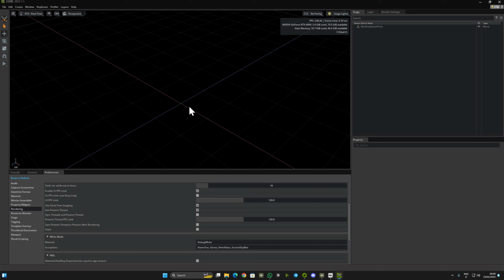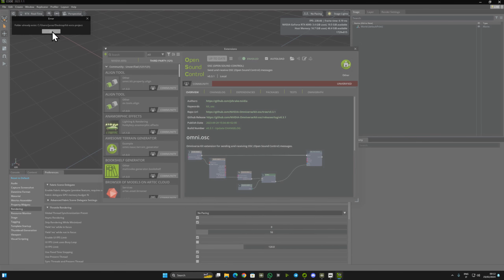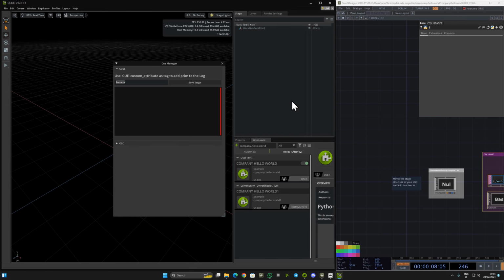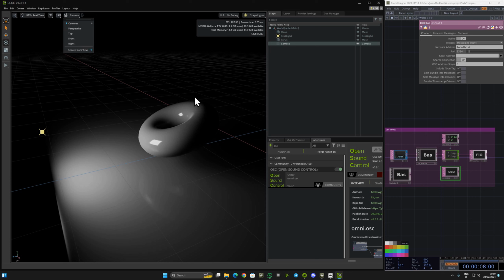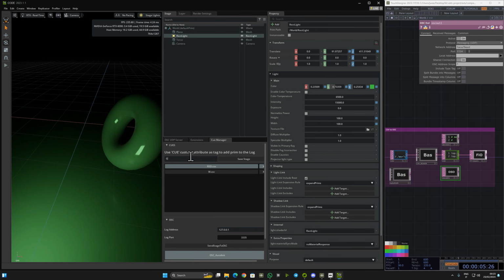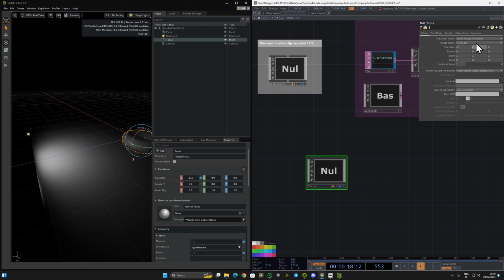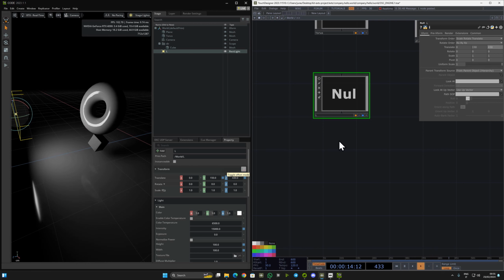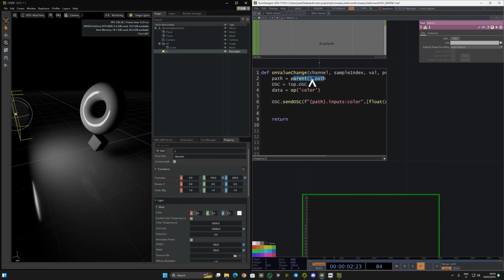CueManager Extension: @TouchDesignerOfficial + @NVIDIAOmniverse realtime workflow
Hi,

This is the first stable release of my CueManager Extension for omniverse.
It's core is in Touchdesigner, that i use as realtime data provider with the OSC protocoll. The main idea behind is to create a friendly render delgate to integrate in the TD pipe line, same as Unreal but in a way more confortable enviroment REALLY python friendly!!!
For now the project is Patreon only, but as soon i will have all the functionality, i am used to have with the TD+Unreal workflow, it will be pubblished and free to use for everybody.

Best,
Simone